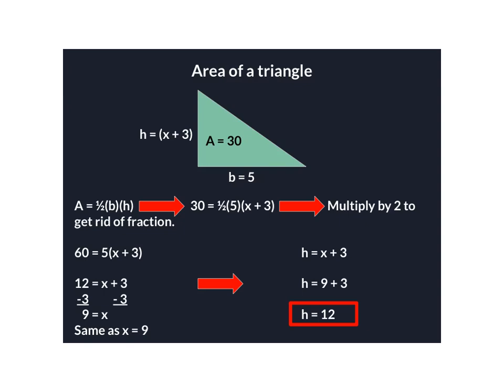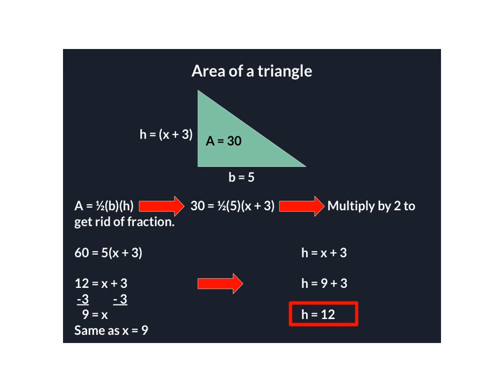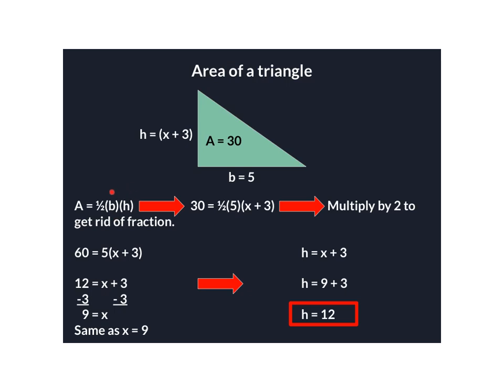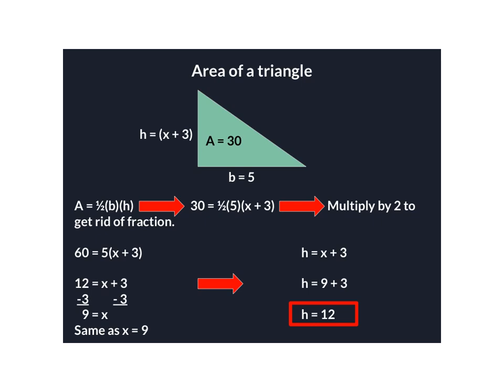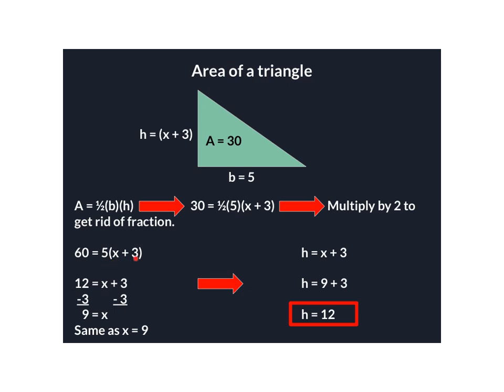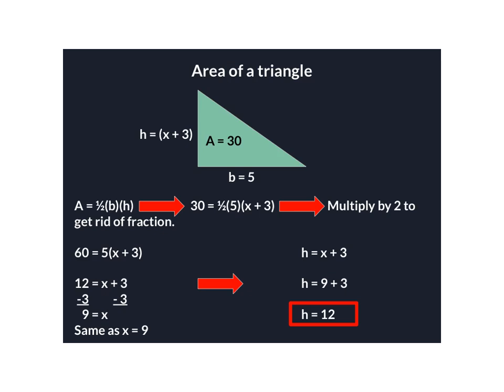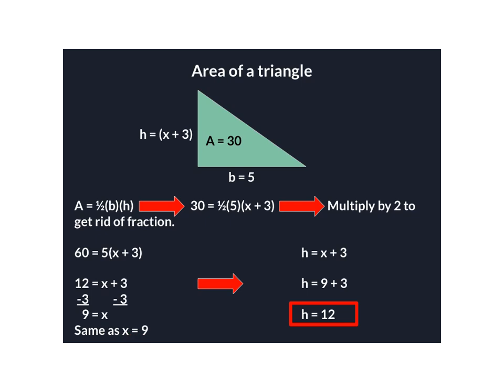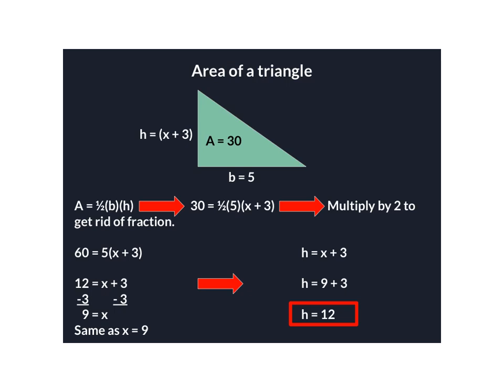Area of a triangle